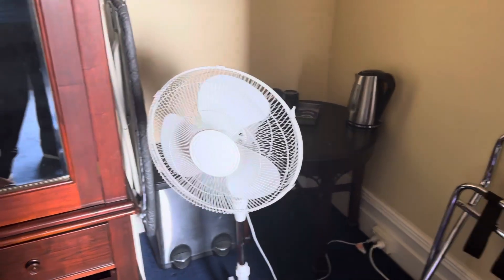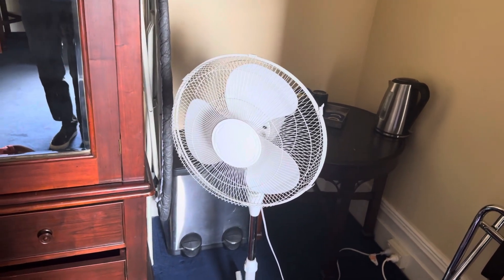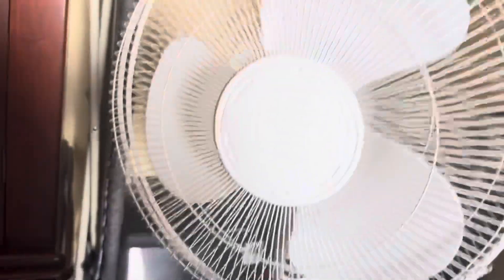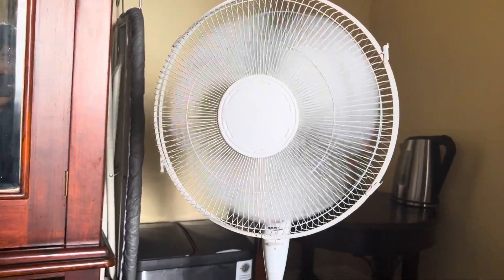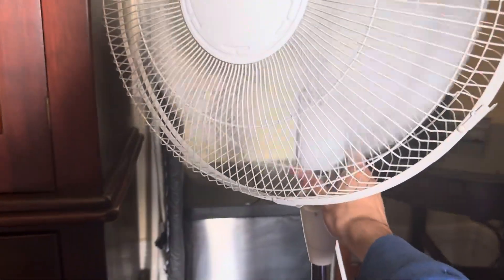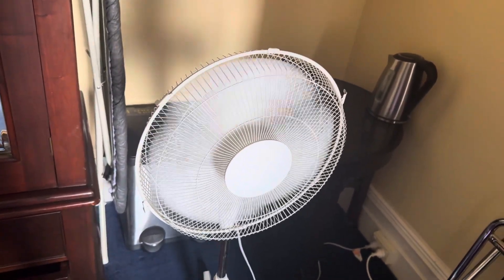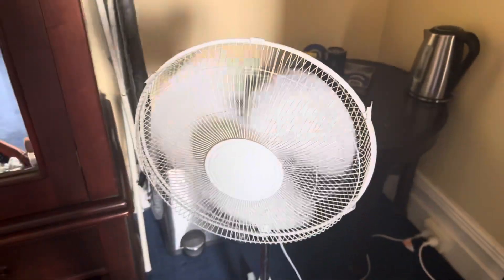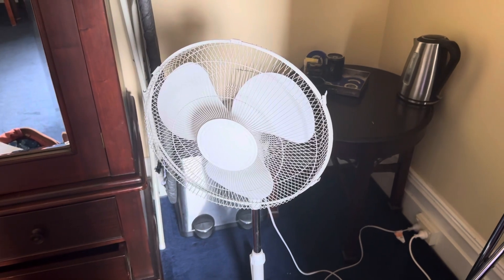CHEAP Brio Stand Fan // Christmas Special!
Hope you all having a lovely Christmas, so this fan is a big mess and you can see. It goes to show why collectors these days are not a fan of these plastic fans